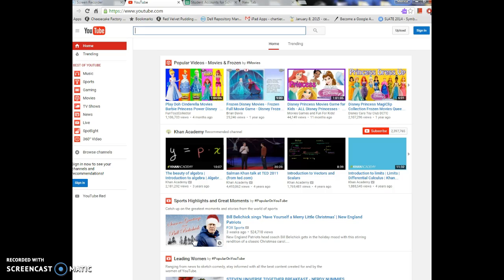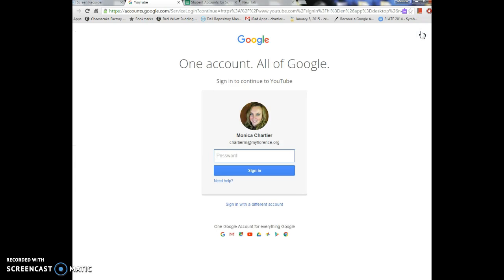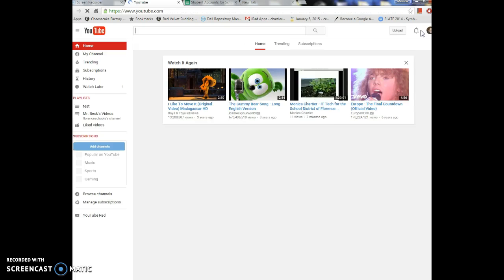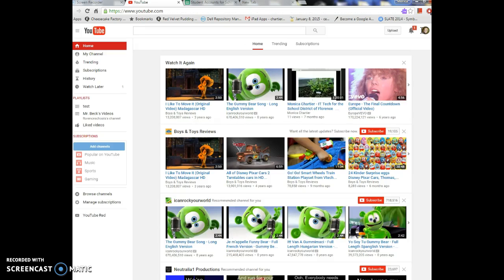Youtube using Google Filtering Tutorial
This video will show you how to work with the new youtube filtering that can be enabled in Google Apps Admin Console